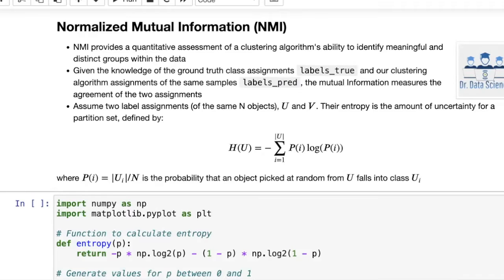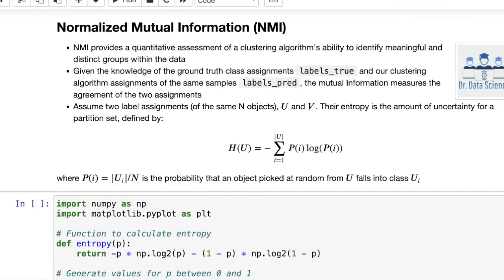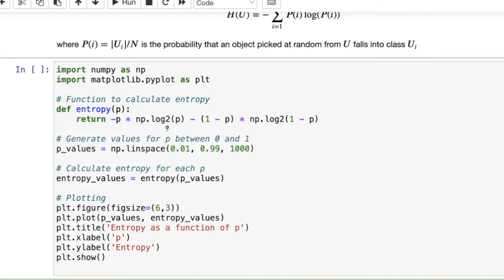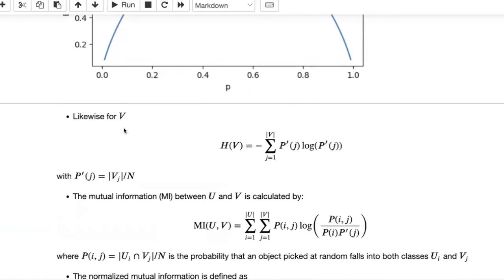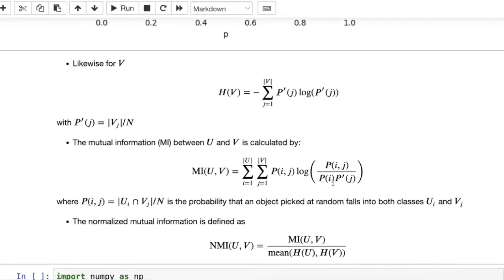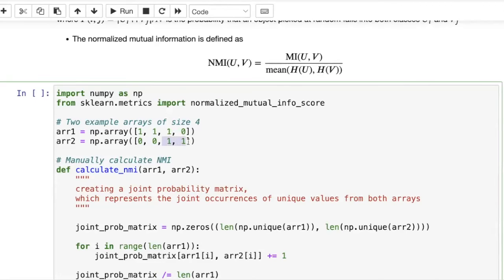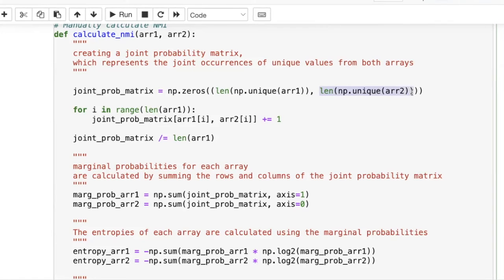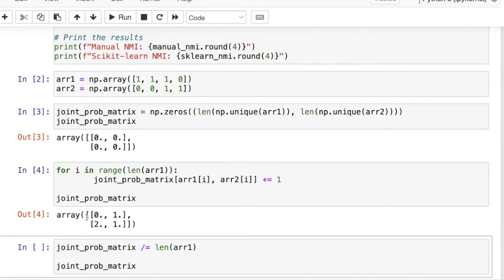Understand & Implement Normalized Mutual Information (NMI) in Python (normalized_mutual_info_score)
* Normalized Mutual Information (NMI) provides a quantitative assessment of a clustering algorithm's ability to identify meaningful and distinct groups within the data

* Given the knowledge of the ground truth class assignments `labels_true` and our clustering algorithm assignments of the same samples `labels_pred`, the mutual Information  measures the agreement of the two assignments

- creating a joint probability matrix,
    which represents the joint occurrences of unique values from both arrays
- marginal probabilities for each array
    are calculated by summing the rows and columns of the joint probability matrix
- The entropies of each array are calculated using the marginal probabilities
-    The mutual information is computed by summing over all possible pairs of values
-     Normalized Mutual Information (NMI)